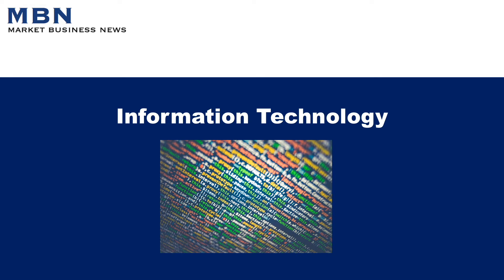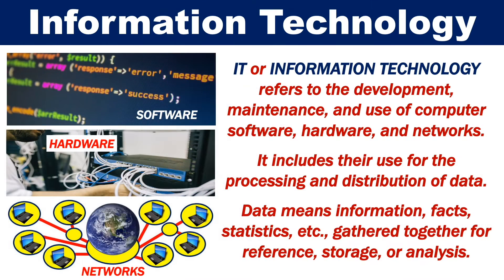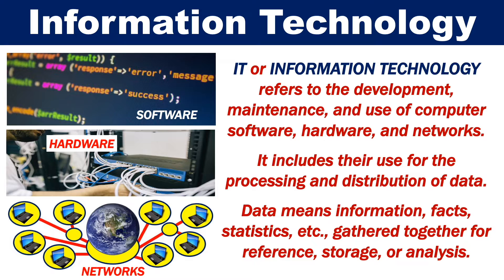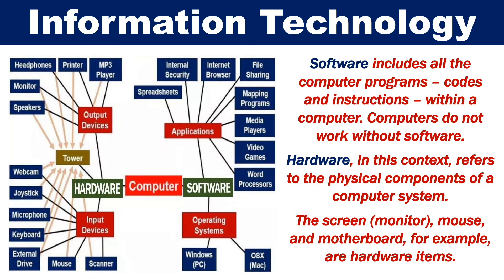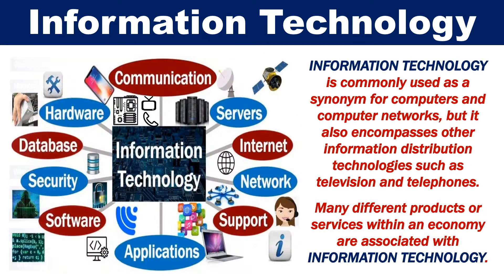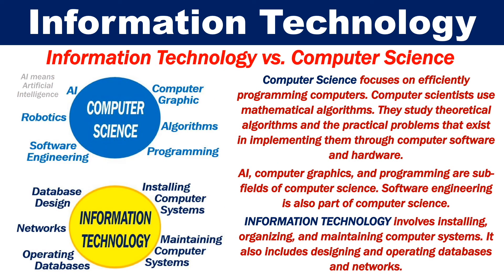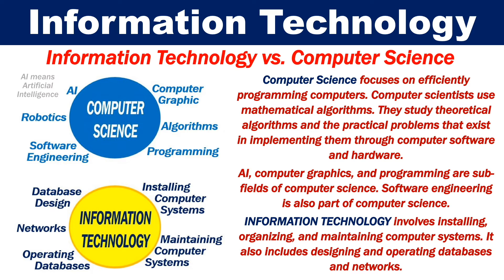What is Information Technology (IT)?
Information technology (IT) refers to the development, maintenance, and use of computer, hardware, and networks. It includes their use for the processing and distribution of data.